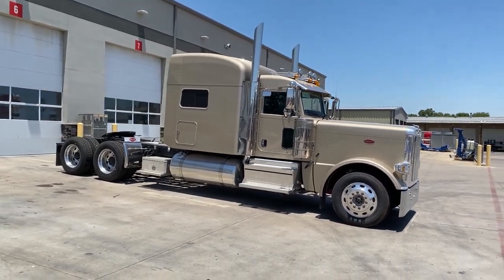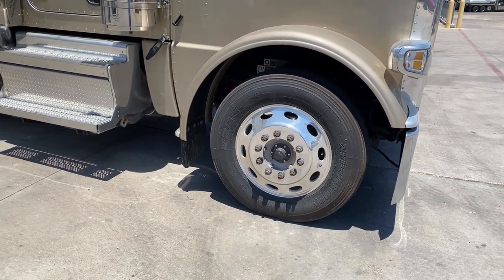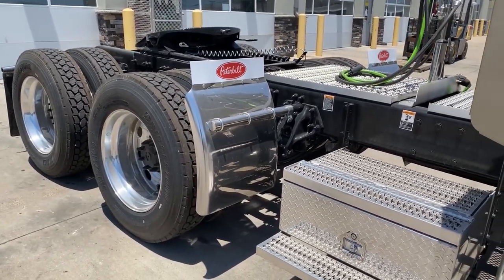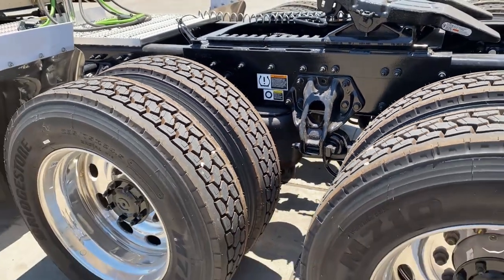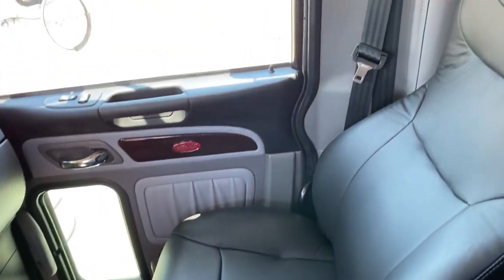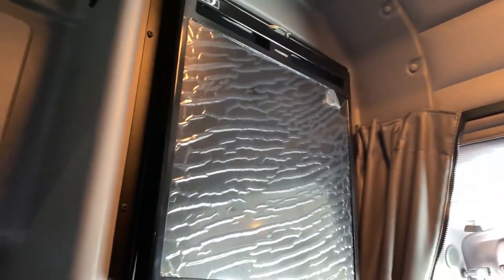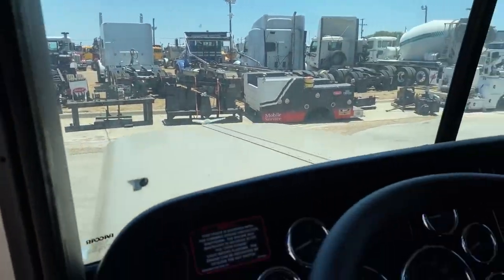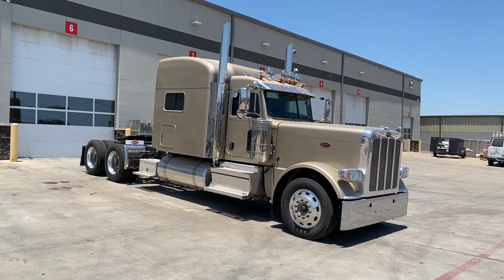CLEARANCE Stardust Gold 2020 Peterbilt 389 Cummins X-15 18 Speed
**NO PAYMENTS FOR 90 DAYS!!**
COVID-19 Payment Relief
Due to the effects of COVID-19, 90 Days with no payments with the purchase of your new truck at Rush Truck Center – Dallas Peterbilt!!
We want to thank everyone in the trucking industry for keeping our country running when we need you the most.

CLEARANCE! Stardust Gold 2020 Peterbilt 389 with 78 inch Platinum Sleeper walk around with Travis Quadlander.
Cummins X15 Performance Series Engine 565 Horsepower 1850 Torque paired to an Eaton Fuller 18 Speed Manual Transmission 280 inch Wheelbase
All Aluminum Wheels with 24.5 Lo Pro Tires and All Disc Brakes
Holland FW35 5th Wheel with Air Slide, Hogebuilt Premium Stainless Steel ¼ Fenders, Texas Style Chrome Bumper, Additional Tool Boxes on Both Sides, Polished Aluminum Fuel Tanks and Straps, Stainless Steel DEF Tank Cover
7 inch Chrome Dual Exhaust, Platinum Interior, Navigation, Black Premium Leather UltraRide Seats, Rosewood Dash, Single Bunk with Extra Storage Cabinets, Fridge installed from the factory, Premium Sound System, Kissling Battery Disconnect Switch, PTO Switch on Dash, LOADED.
We have great finance and lease offers.
$500 Referrals
Hablo Español.

**Financing provided by third-party lenders subject to approved credit. Other restrictions may apply. See dealer for details.

Contact Travis Quadlander at Rush Truck Center - Dallas Peterbilt

Rush Truck Center - Dallas Peterbilt
515 N Loop 12